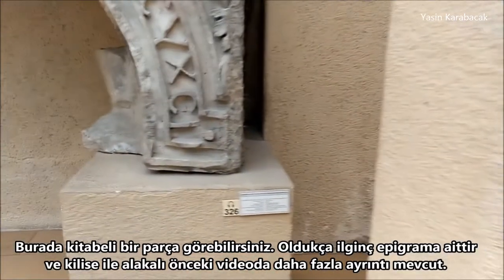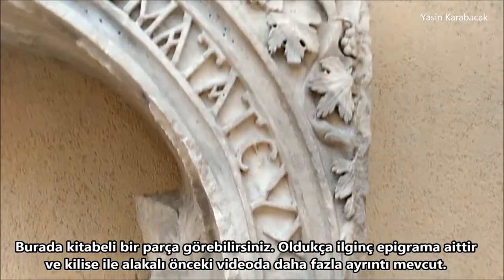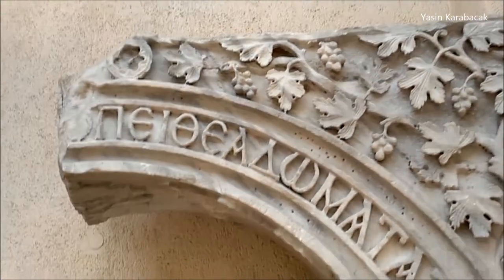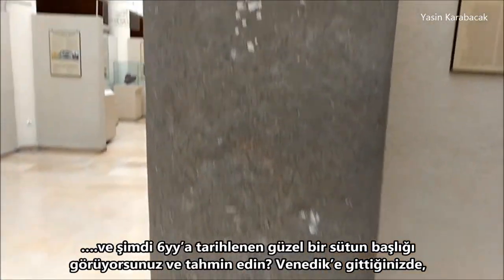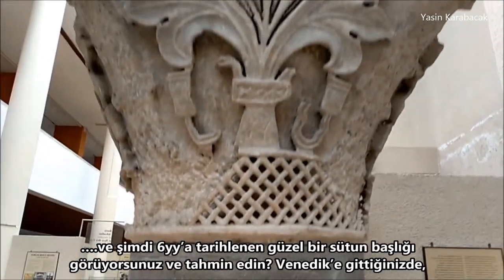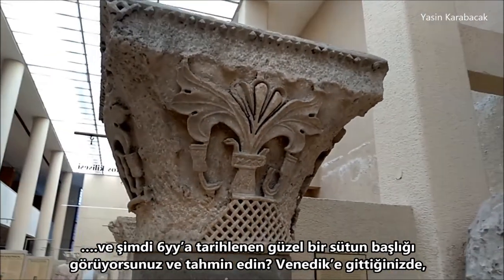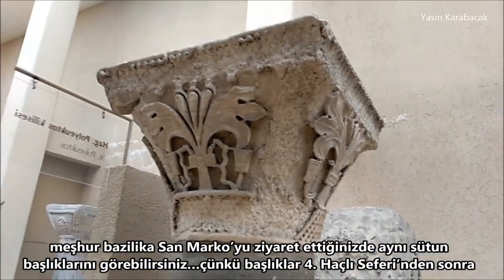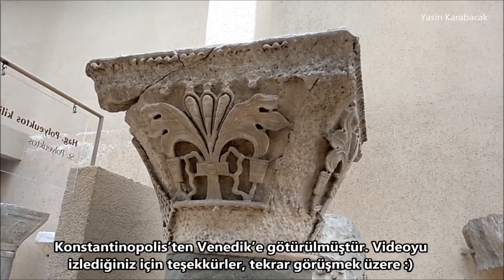Capitals from Istanbul and Venice (Venedik ve İstanbul'dan Sütun Başlıkları)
My Youtube videos on Google Maps (Youtube videolarımın Google Maps'teki konumu)

(TR) Ben Kimim? Kokartlı Rehber. IstanbuLove ve The Hidden Face of Istanbul sayfalarının yöneticisi.

(ENG) Who am I? Licenced guide from Istanbul. I manage IstanbuLove and The Hidden Face of Istanbul.

The Hidden Face of Istanbul